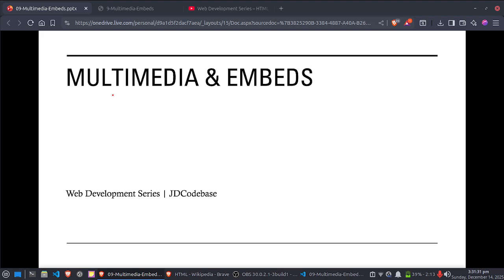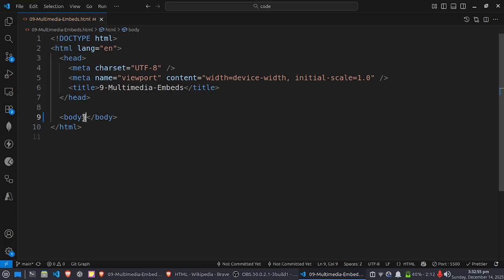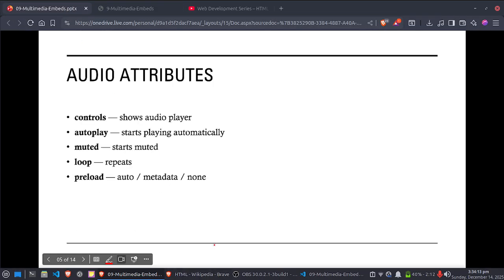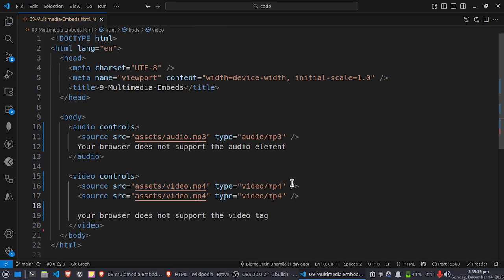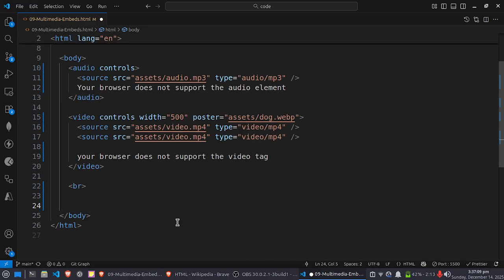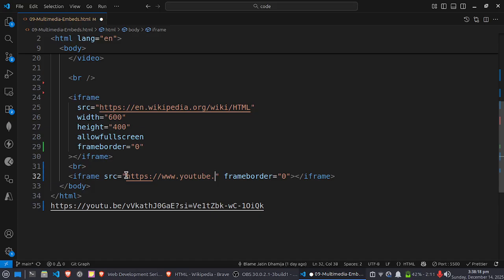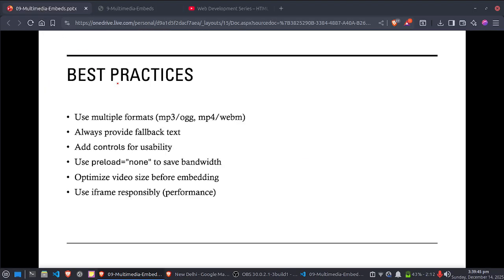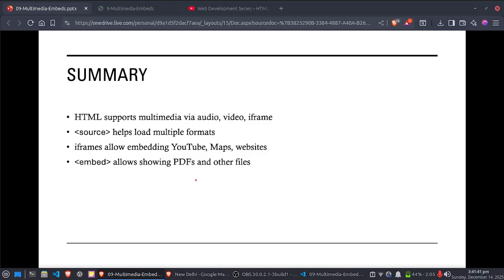Multimedia & Embeds in HTML – HTML Tutorial for Beginners | Web Development Series | JDCodebase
This Web Development Series covers HTML, CSS, JavaScript and the MERN Stack in a beginner-friendly way. Each video explains concepts step-by-step with practical demos so you can start building real projects from day one.

In this tutorial, you will learn how to use Multimedia & Embeds in HTML. Multimedia elements help you add audio, video, documents, and external content like YouTube videos and Google Maps to your web pages. This video is explained step-by-step in a beginner-friendly way with practical examples.

- What is Multimedia in HTML
- Audio tag in HTML
- Video tag in HTML
- Source element
- Embedding YouTube videos using iframe
- Embedding Google Maps
- Using iframe and embed tags
- Best practices for multimedia in HTML

- How to add audio files to a webpage
- How to add videos with controls and posters
- How to use multiple media formats using source
- How to embed YouTube videos
- How to embed Google Maps
- Difference between iframe and embed
- Real-world usage of multimedia elements